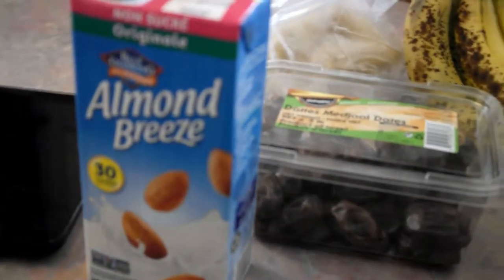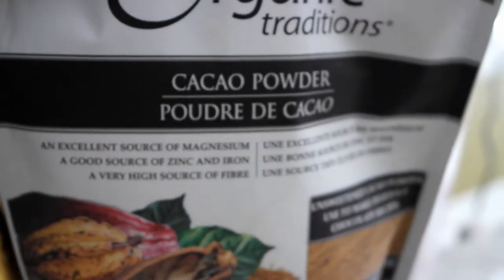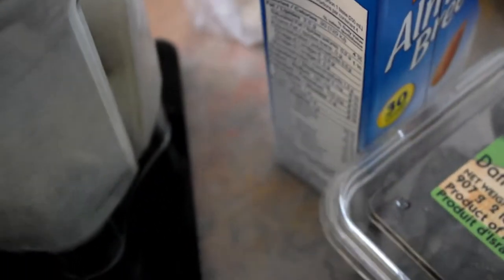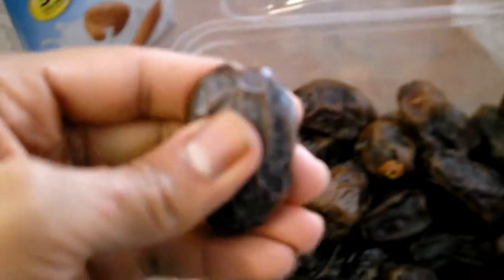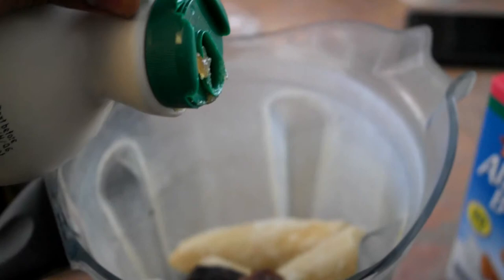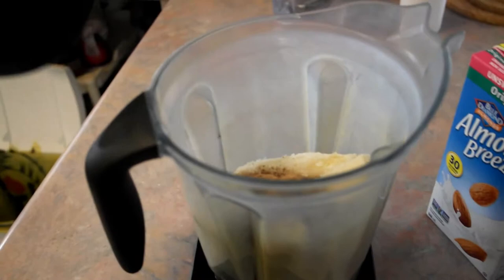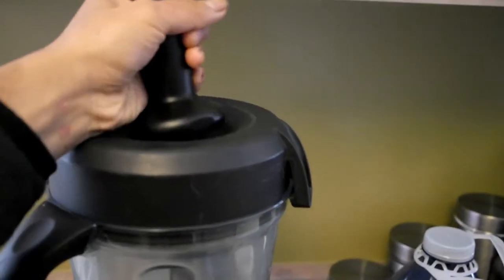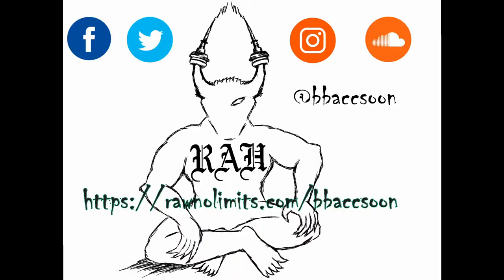THE BEST CHOCOLATE NICE CREAM EVER [HCLF]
'Nice cream' is considered a delicacy in many vegan circles. In place of dairy we have bananas. At its core, nice cream is bananas that have been blended to an ice cream consistency.

Today I take it a step further with my customized chocolate nice cream recipe. At six ingredients, it is quite simple and can be made on the run. Look out for more variations in the future.

INGREDIENTS

Almond Milk - 9g

Medjool Dates - 2 dates (about 34 grams)

Ground Cinnamon - 1/4 tspn

Bananas - 407g
 - 1 medium to large heavily spotted
- 3 medium to large frozen

Cacao powder - 7g
- heaping tspn

Maple Syrup - 8ml

MACROS:
7.2P / 129.7C / 2.2F